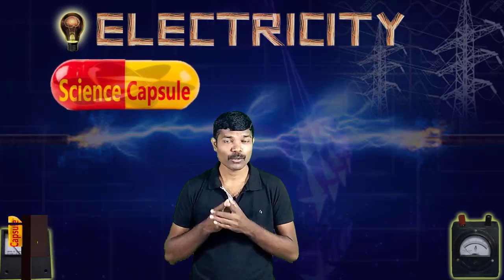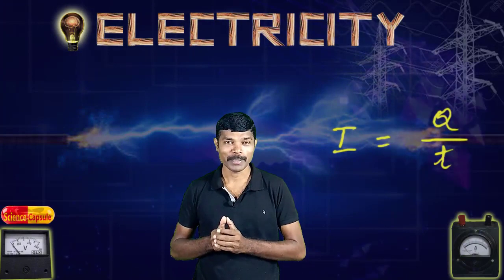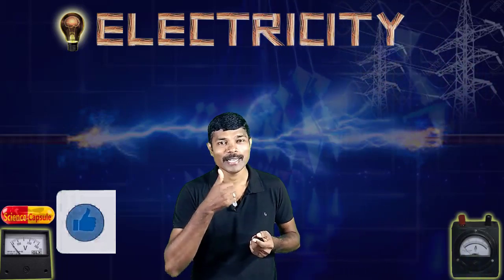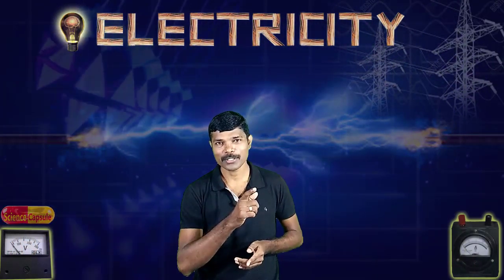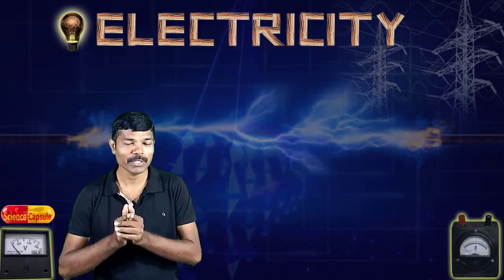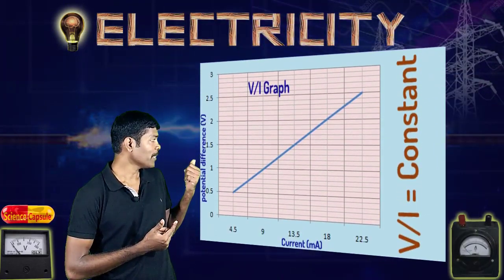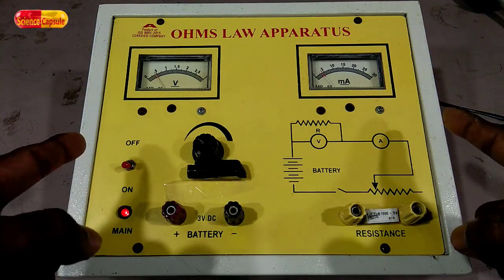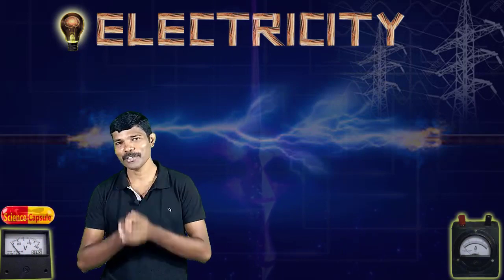Ohm's Law in Detail || Electricity || Class 10 Physics CBSE syllabus || Learn with Latest Apparatus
Step by Step explanation Using Ohm's Law Apparatus